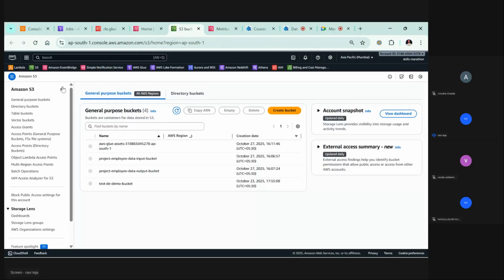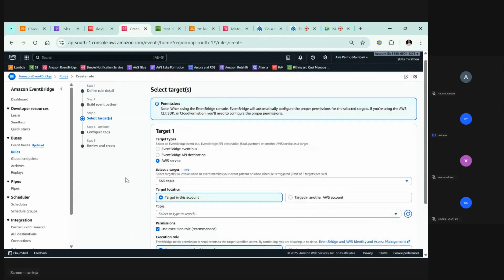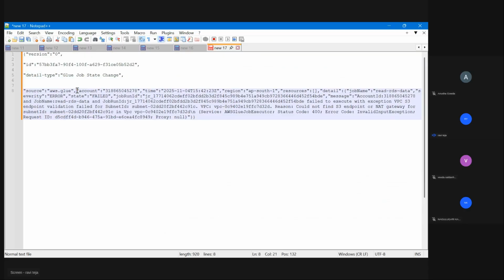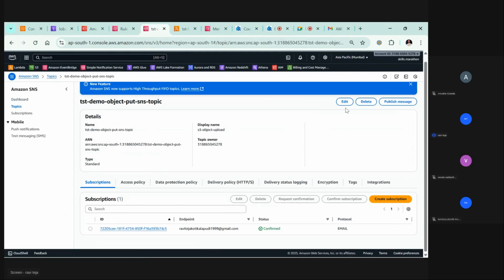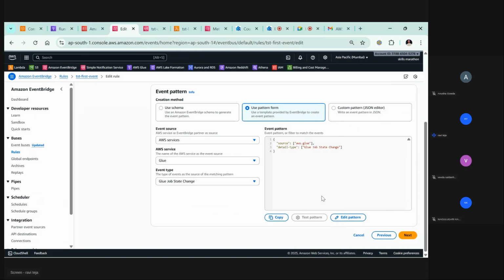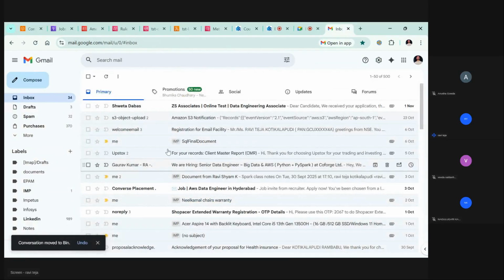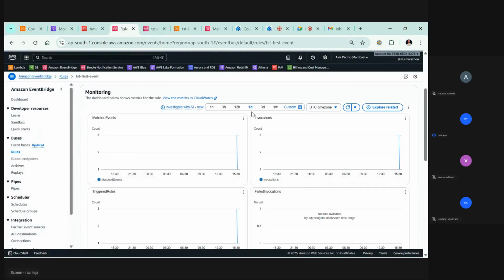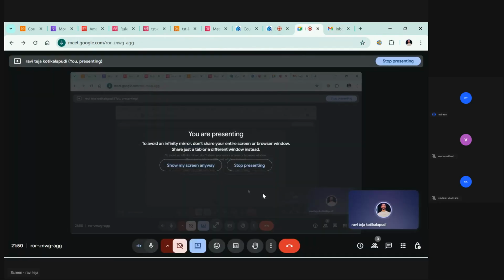Recording Data Engineer Live session 39 690a280fdeb172585463d776